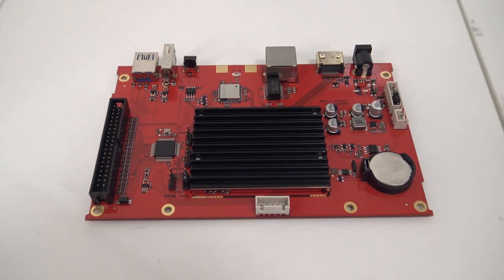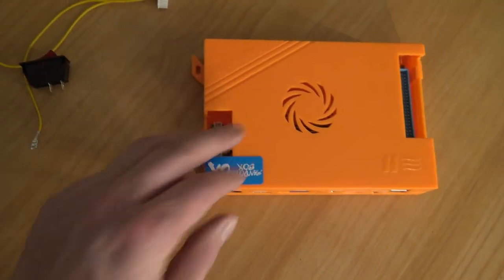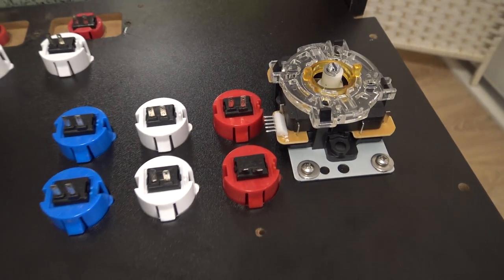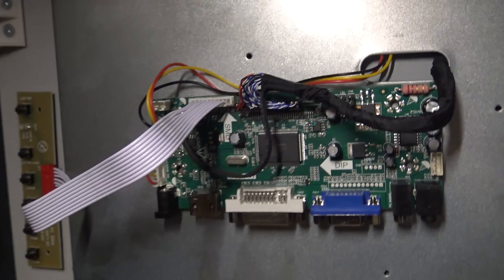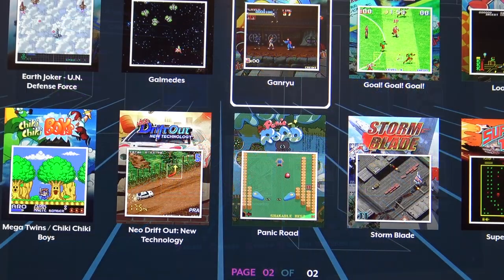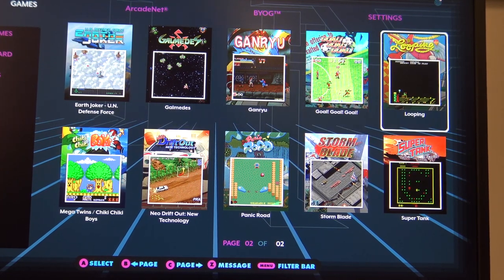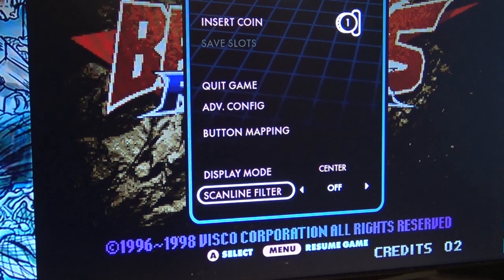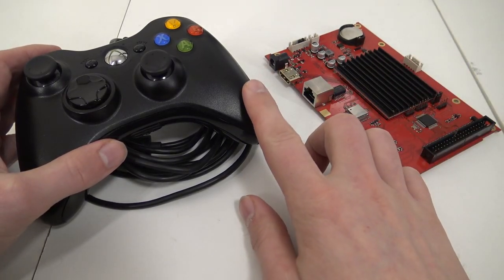Arcade1up Ultimate Atgames Legends Connect MOD ?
Atgames Legends Connect can be a good match for the Arcade1up Arcade Cabinet MOD. New options like BYOG, Streaming & ArcadeNET... No Pandora's Box Needed ? 😄

Where to find the Parts ?
Monitor PCB Converter
Cable Tree / Harness
Button Kit